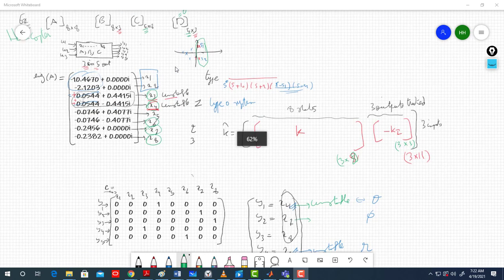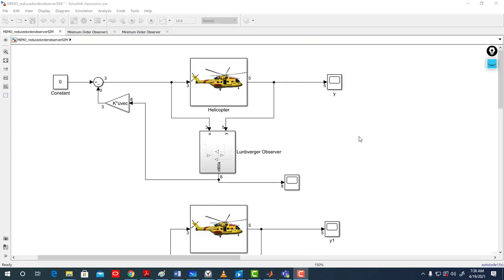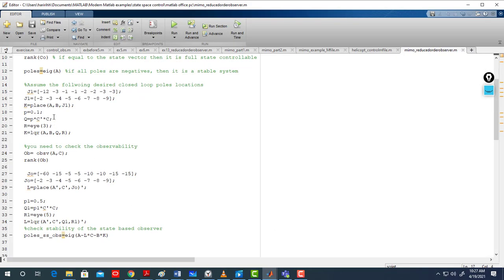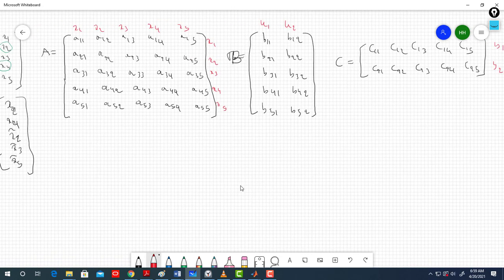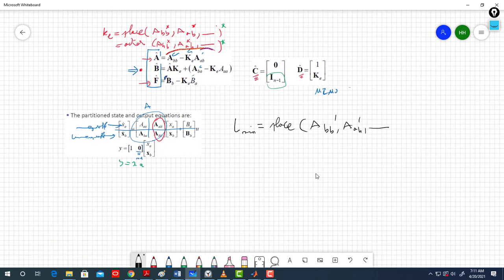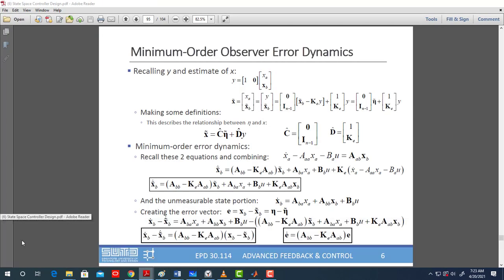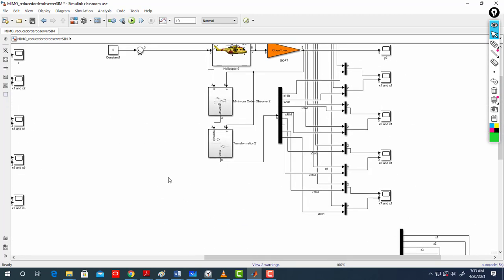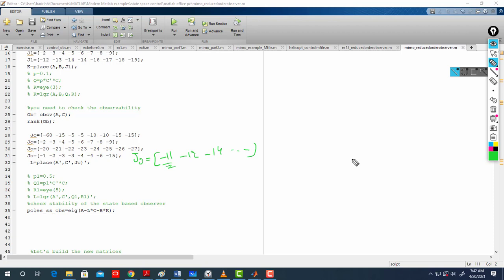State Space Controller Design (MIMO Exercise on Designing State Feedback Control with MOO)